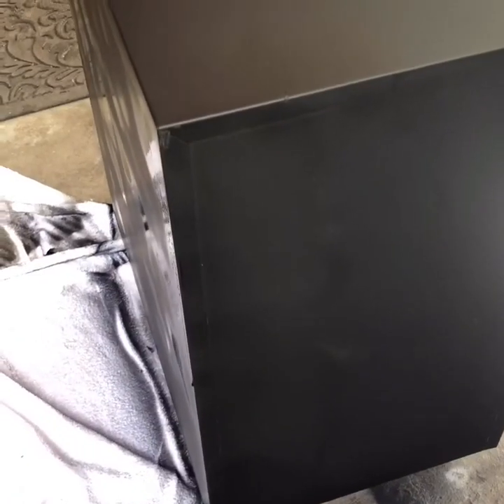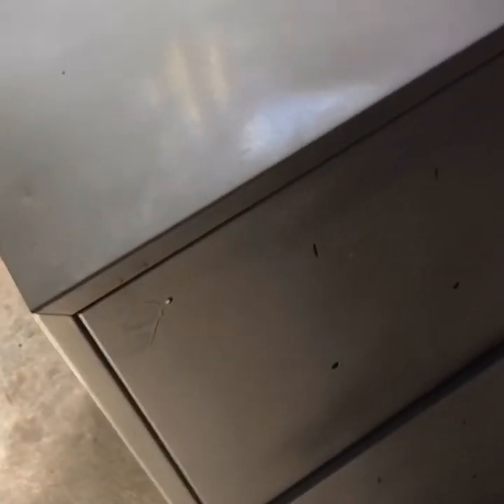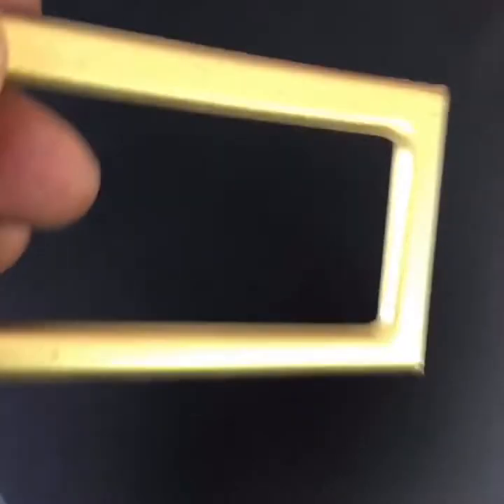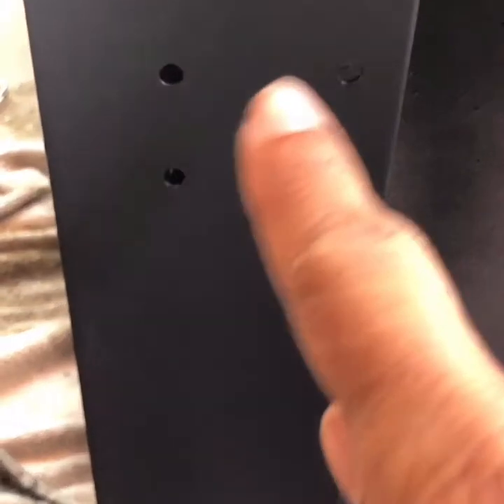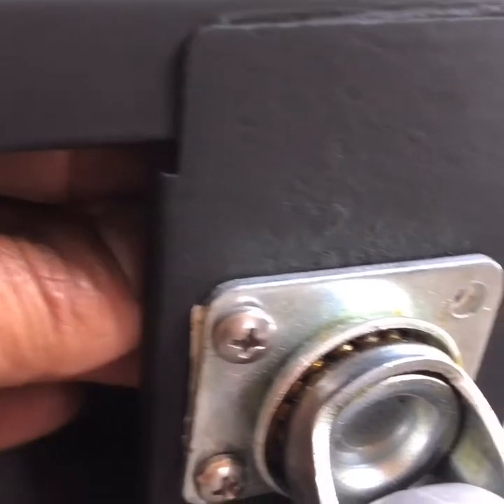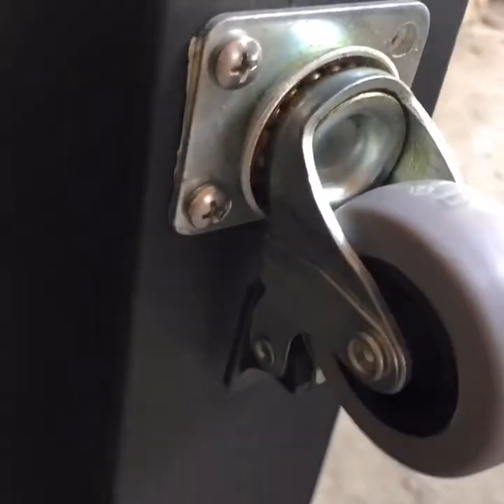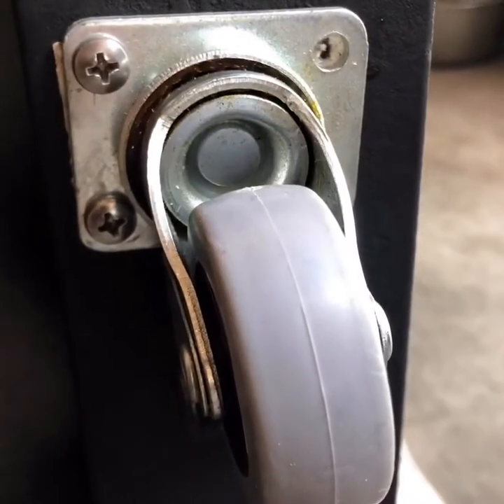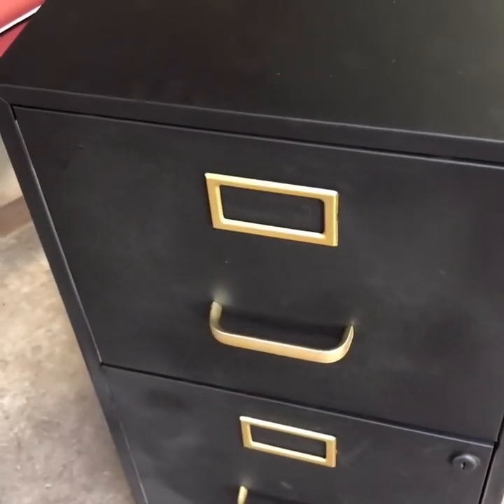DIY filing cabinet makeover pt.2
This is the follow up to pt.1 . If you liked it let me know, if you didn’t tell me what I can do to improve. I love the feedback. I’m new to this so it’s all experimentation. I don’t have a tripod yet, so some of the footage doesn’t show the detail I’d like to ...one step at a time.
I also created an intro its only 20 seconds, did you like it?